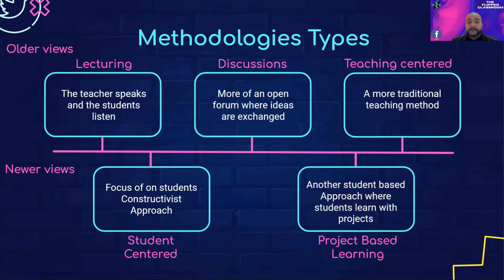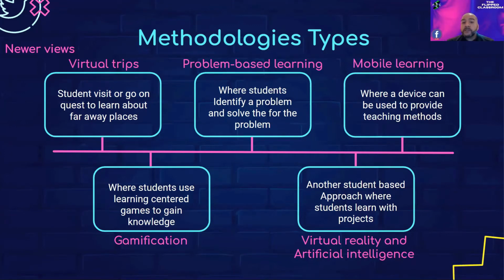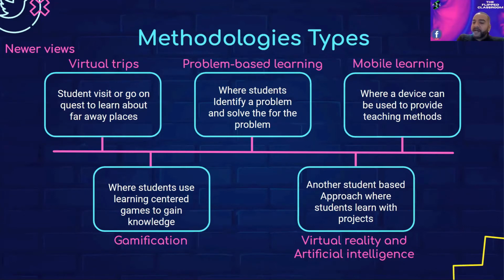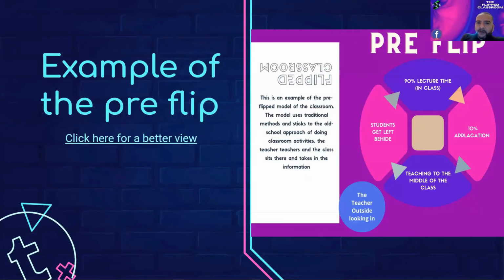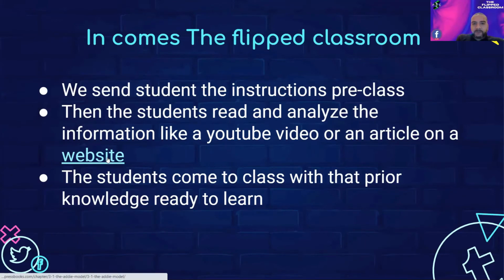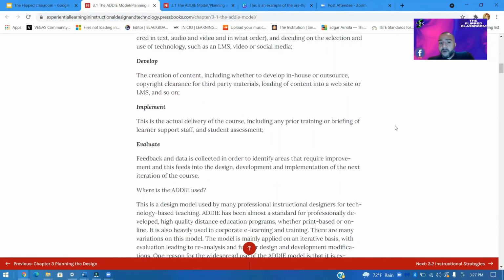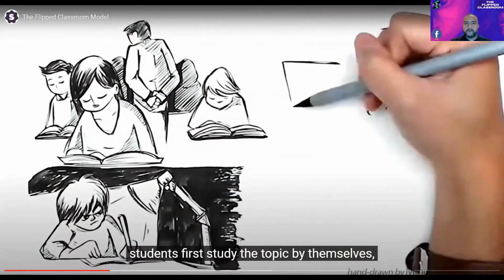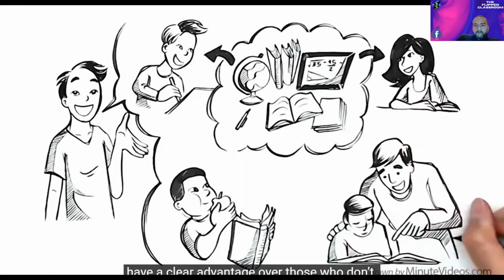Webinar 2 Methodologies to Apply Part One: The flipped Classroom